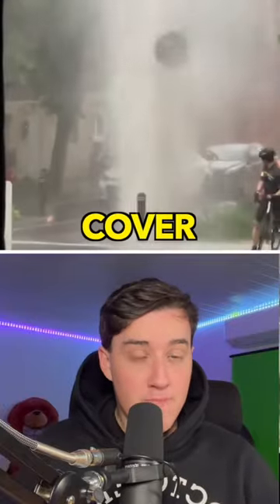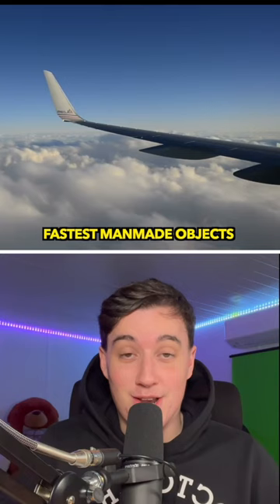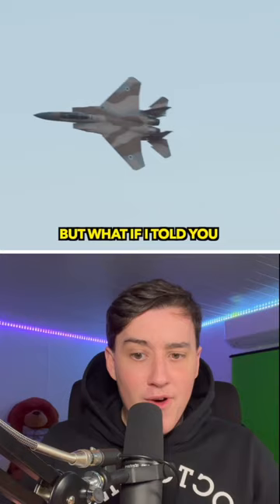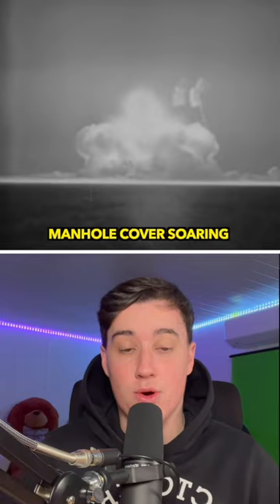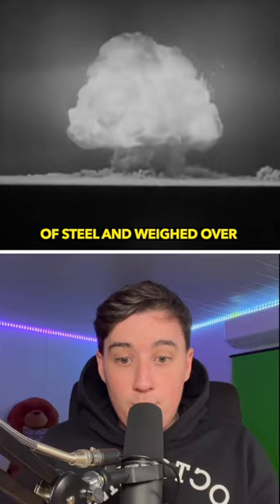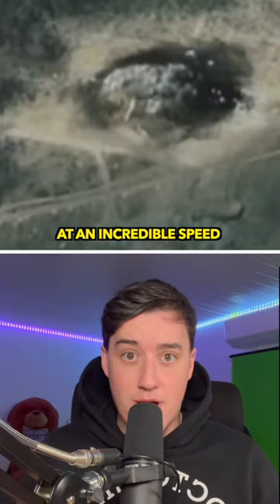THE FASTEST MAN MADE OBJECT EVER!